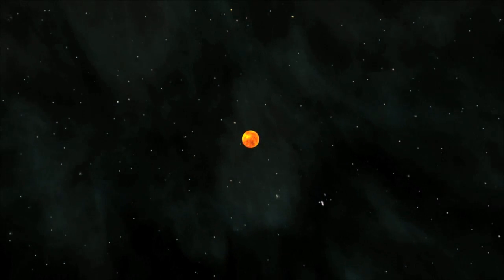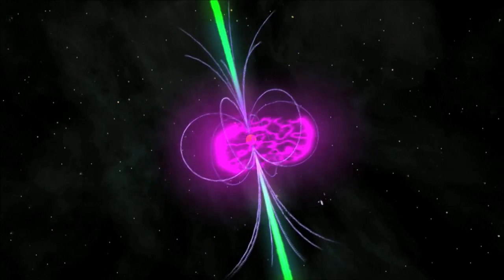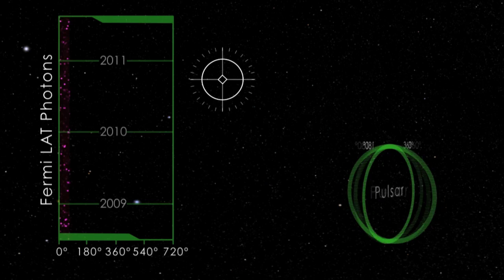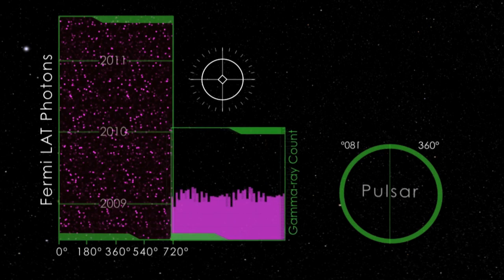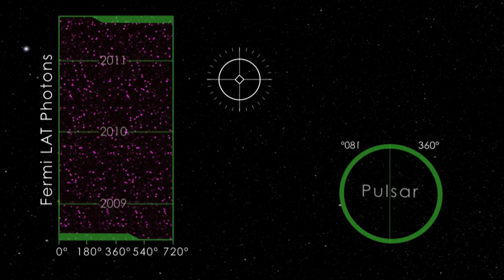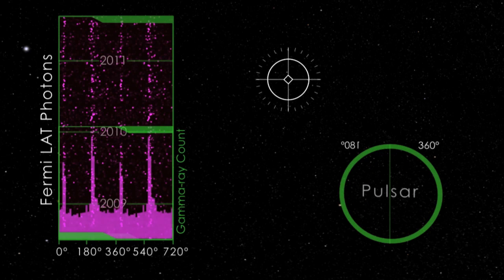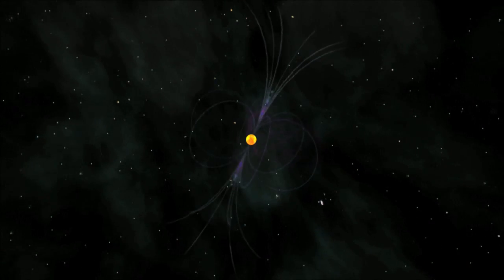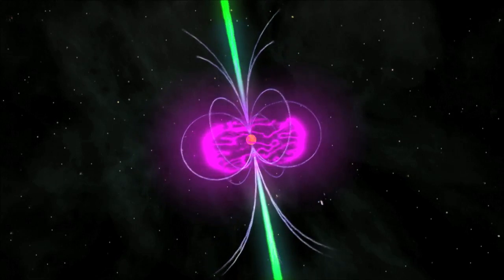How Gamma-Ray Pulsars Are Detected | Video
The large area detector (LAT)  onboard the Fermi Gamma-Ray Space Telescope records the arrival times and direction of gamma photons. By analyzing this data, scientists can pinpoint these rotating neutron stars through photon count patterns.